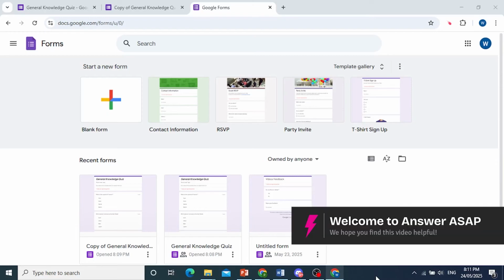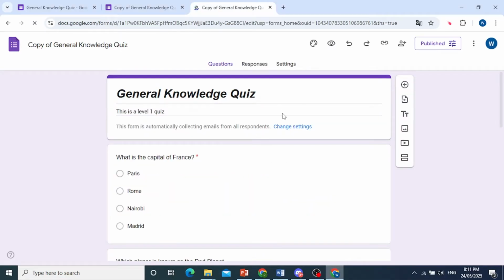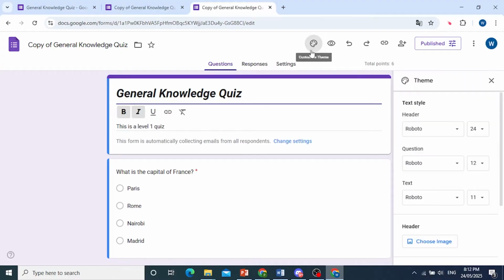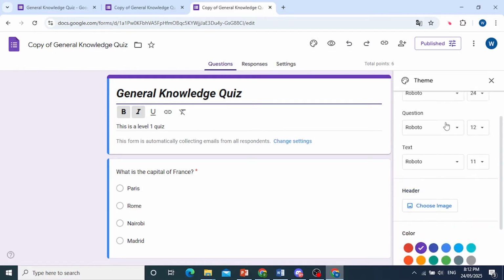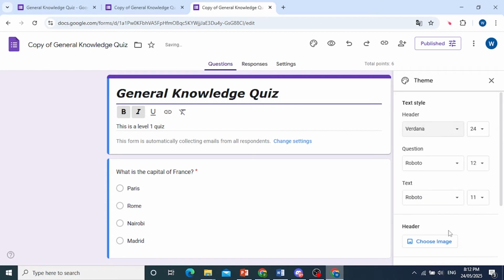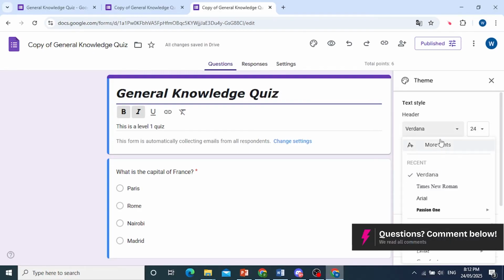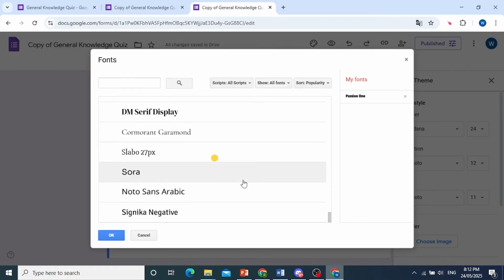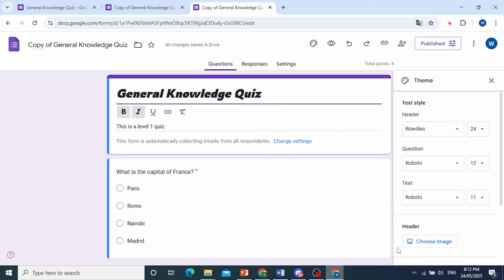How to CHANGE Font in Google Forms (Step by Step)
Want to customise the look of your form? This quick guide shows how to change fonts in Google Forms to match your branding or style. Please consider liking the video and letting us know if you have any comments, ideas or questions, we really appreciate any feedback! We have plenty of other tutorials on our channel so come and see if we can help you with anything else :)